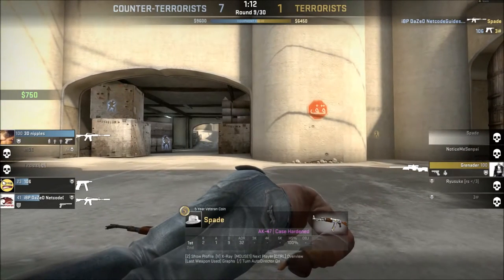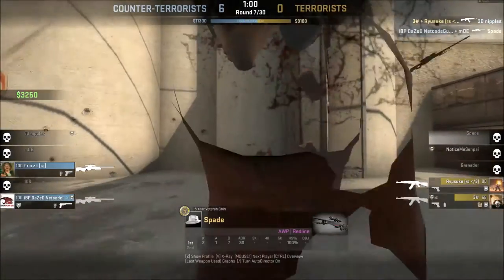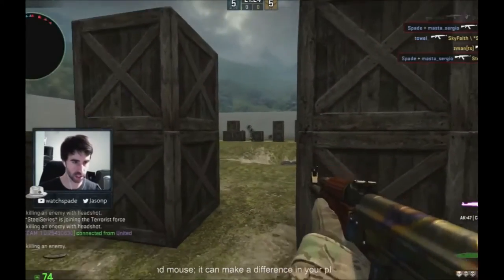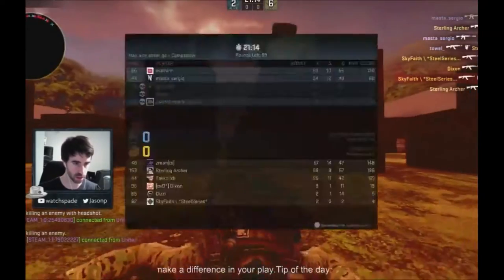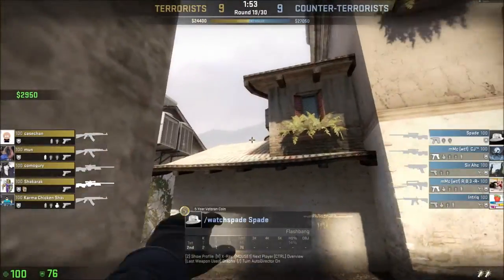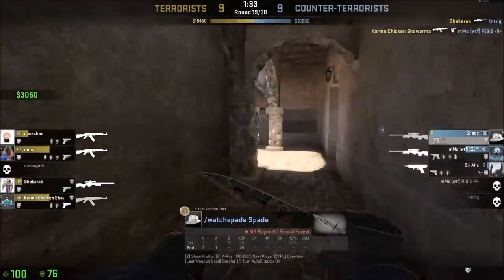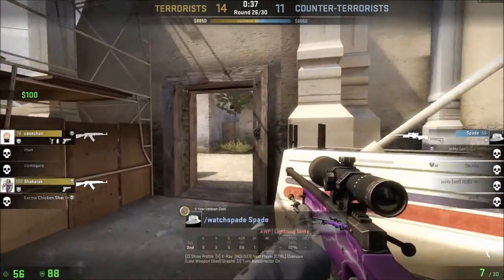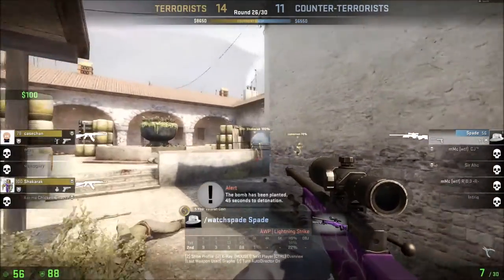Play Counter Strike - Part 2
In this video you will see how to play Counter Strike in smart and easy
way